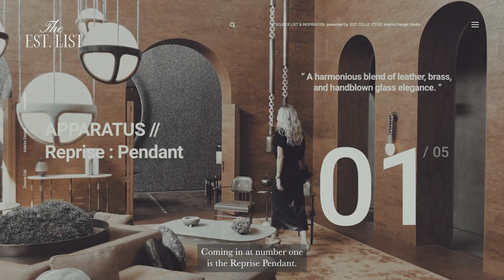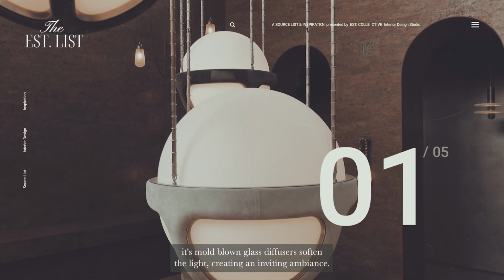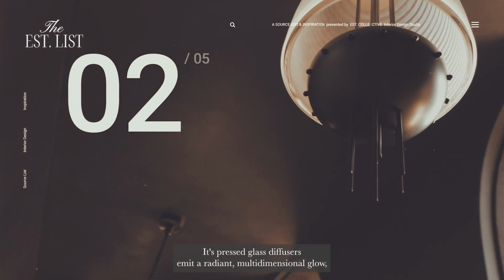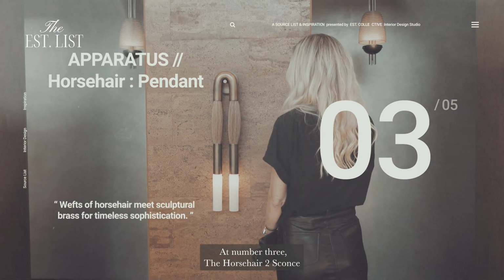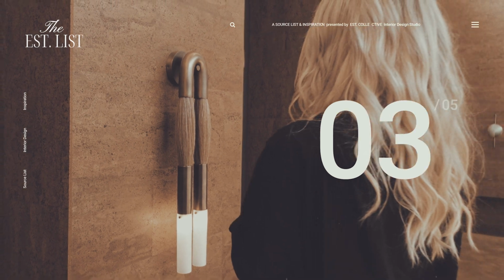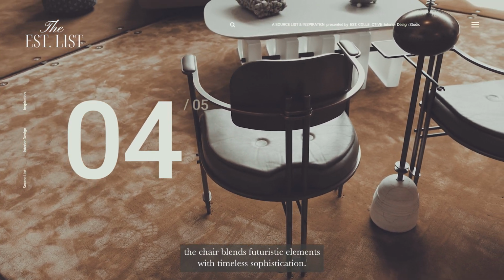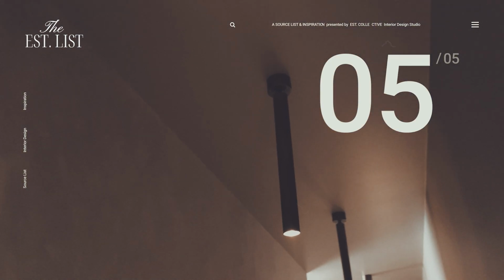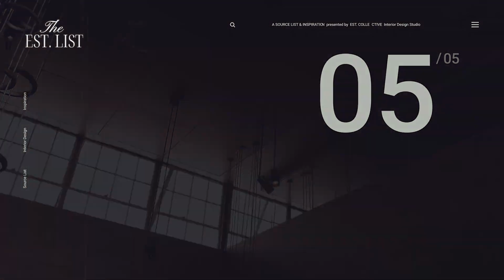APPARATUS: Top 5 Picks Revealed! ✨ | Luxury Lighting & Design Masterpieces | THE EST. LIST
*Welcome to "THE EST. LIST,"* your exclusive look behind the scenes as I explore my favorite spaces, uncover unique design inspiration, and curate "THE EST. LIST"—my top 5 product selections from each location.

As an interior designer with over two decades of experience, I’ve had the privilege of working on luxury residential, hospitality, retail, and commercial projects around the world. Join me as I share hidden gems, innovative designs, and timeless pieces that can elevate any space.

*In this episode, we visit Apparatus in Los Angeles,* a design studio celebrated for its sculptural lighting, furniture, and objects. Nestled in the heart of downtown, Apparatus transforms its unassuming showroom into an immersive world of artistry and storytelling. Explore their impeccably curated spaces and see why their timeless designs are a top destination for luxury interiors.

*This video is simplified to just the top 5 product picks. Be sure to check out the full length version with full store tour for more!*

*T H E   E S T.  L I S T ( My Top 5 Picks )*

▫️ NO.1 – Reprise Pendant
▫️ NO.2 – Signal X Pendant
▫️ NO.3 – Horsehair Sconce 2
▫️ NO.4 – Episode Armchair
▫️ NO.5 – Cylinder Collection

*F O L L O W   A L O N G.*

We’re so excited to bring you along on this journey!

00:00 - The Est. List NO. 1 - Reprise Pendant
00:30 - The Est. List NO. 2 - Signal X Pendant
01:00 - The Est. List NO. 3 - Horsehair Sconce 2
01:30 - The Est. List NO. 4 - Episode Armchair
02:00 - The Est. List NO. 5 - Cylinder Collection
02:30 - Outro